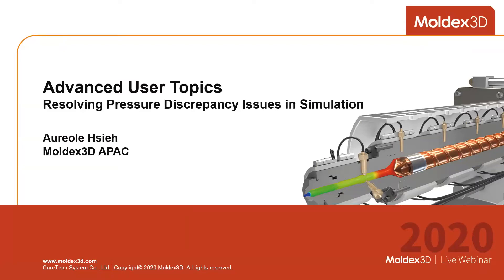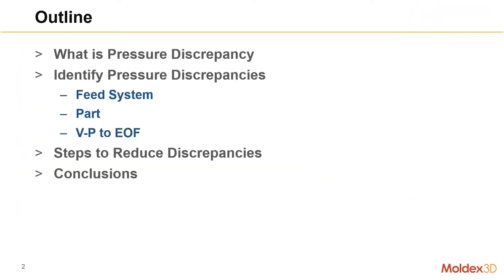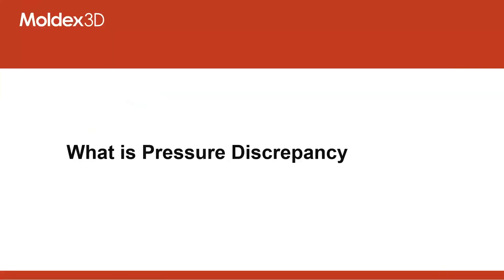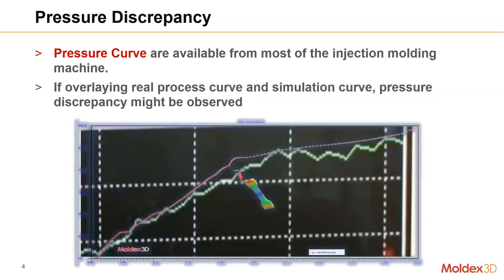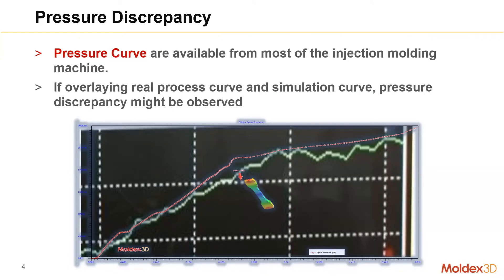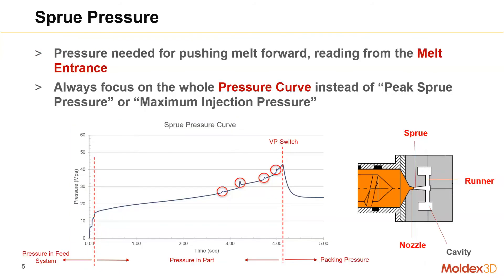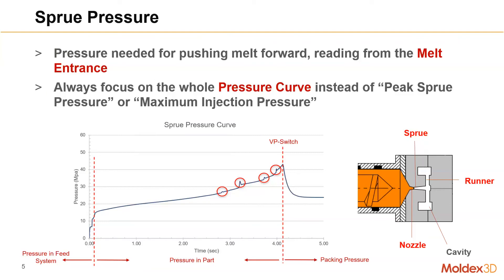Resolving Pressure Prediction Discrepancy in Simulation｜Intro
Moldex3D Webinar2021｜Resolving Pressure Prediction Discrepancy in Simulation｜Intro
Sprue pressure can be read from melt entrance until the VP-switch, right before the process changes to packing stage. After the melt enters the cavity, various things will cause flow restriction and then, the pressure requirement will increase gradually. Some factors may cause a difference between simulation and reality. The common discrepancies happen at the VP-switch point and at the feed zone. Each point has different various factors cause the discrepancy. Do you want to know what those factors are and how to fix it? Join this webinar and get your injection molding problems solved!

What you will learn:
– How to read the sprue pressure curve
– Where the pressure discrepancies originate from
– How to fix pressure discrepancies

Any unauthorized replicate, download, reproduce, transcribe activities that violate Copyright law and related laws or regulations will be claimed.